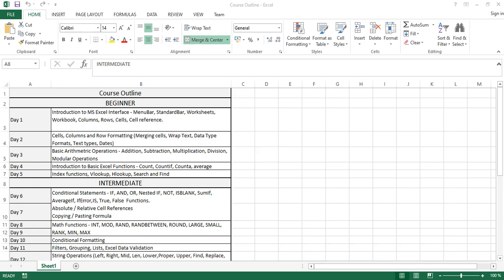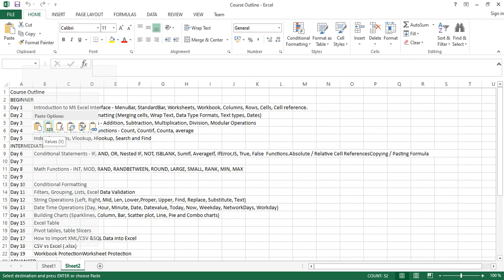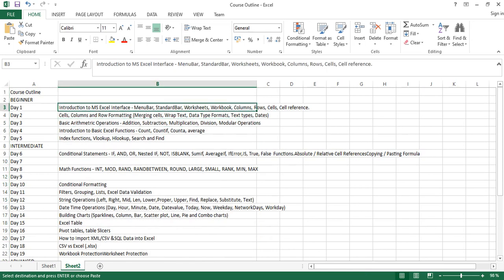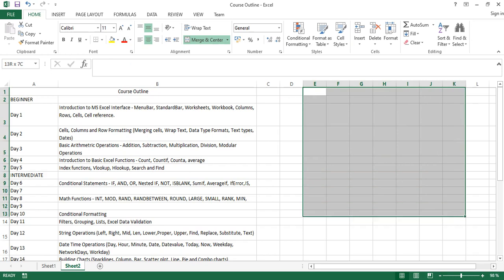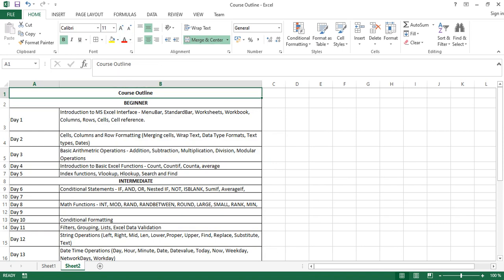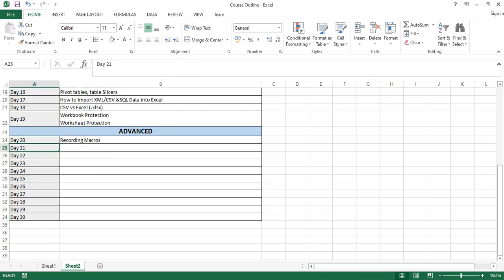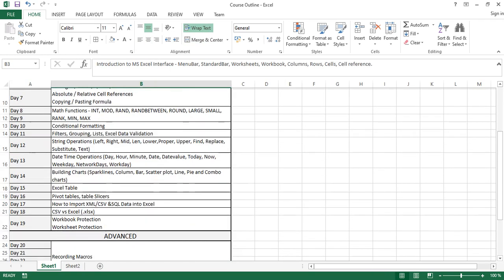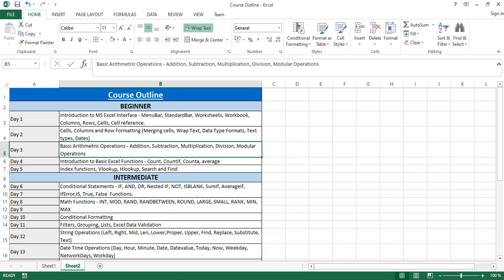Day 2 of 30days of Microsoft Excel (Lecture 1)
Understanding Cells, Columns and Row Formatting (Merging cells, Wrap Text, Data Type Formats, Text types, Dates) in Microsoft Excel